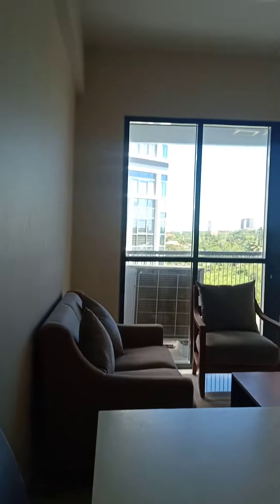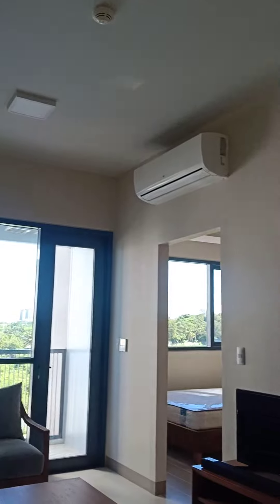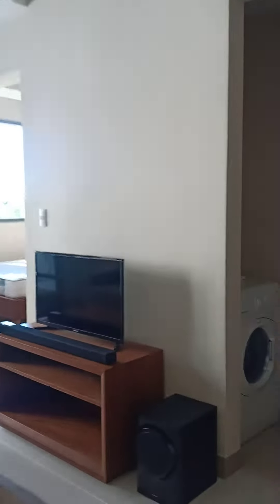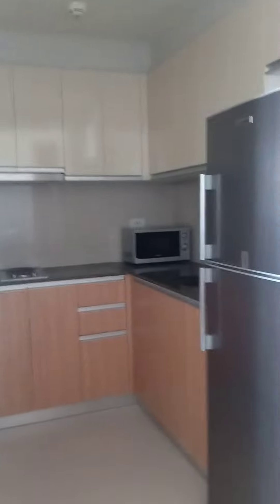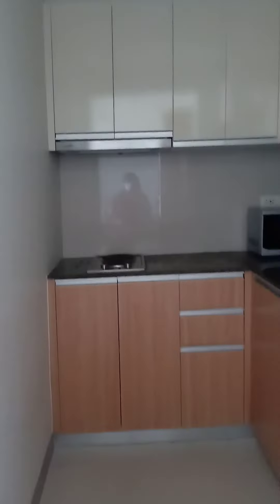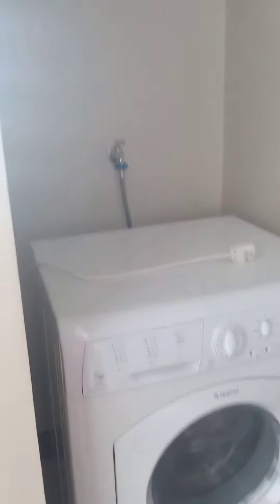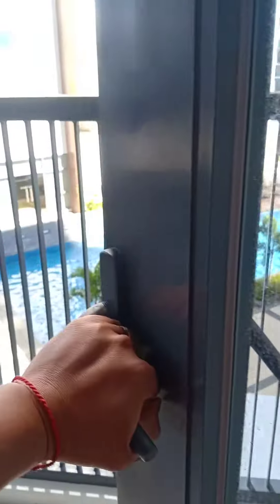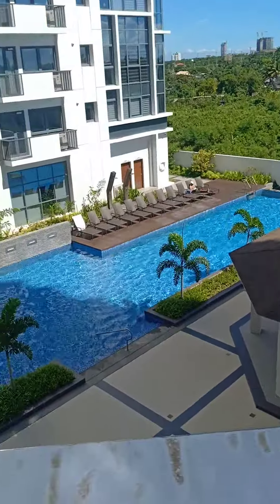One Machester Place located in MACTAN NEWTOWN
1 BEDROOM deliverable in One Machester PLace located in Mactan newtown .
fully furnished
floor Area :36.5 sq.meter
selling price 6.5M

Elisa Reducto
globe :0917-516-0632